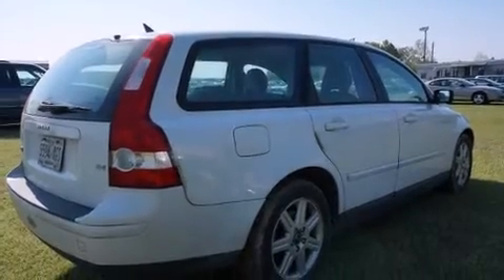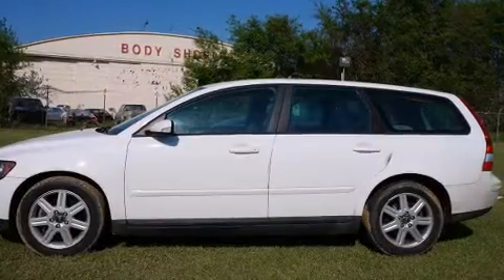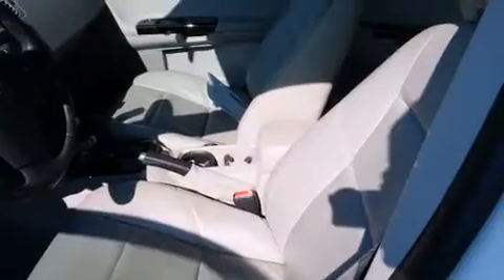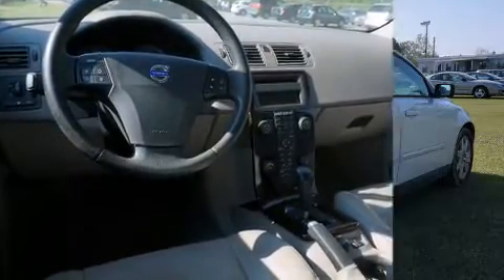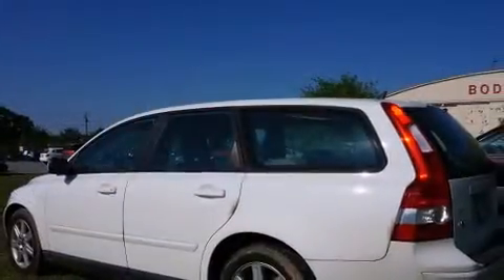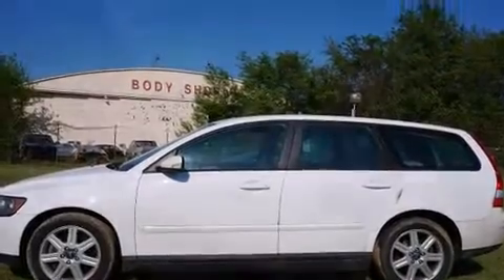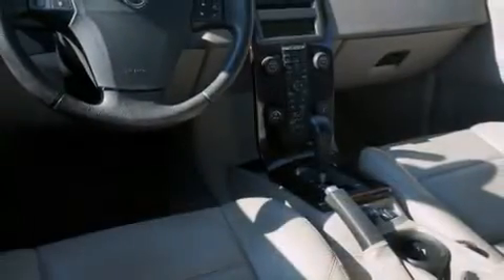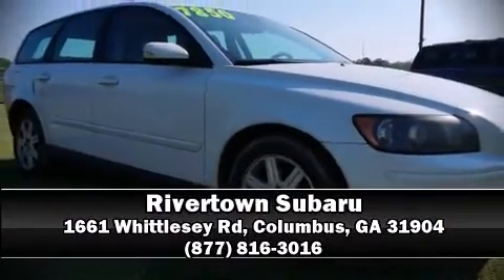2005 Volvo V50 2.4i in Columbus, GA 31904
Rivertown Subaru
1661 Whittlesey Rd

You can expect a lot from the 2005 Volvo V50. This 4 door, 5 passenger wagon provides exceptional value! Smooth gearshifts are achieved thanks to the refined 5 cylinder engine, providing a spirited, yet composed ride and drive. Top features include remote keyless entry, delay-off headlights, front and rear reading lights, variably intermittent wipers, power windows, cruise control, an overhead console, and 1-touch window functionality. Storage solutions are integrated throughout the interior, demonstrating thoughtful attention to detail. Volvo ensures the safety and security of its passengers with equipment such as: dual front impact airbags, head curtain airbags, traction control, brake assist, anti-whiplash front head restraints, a panic alarm, and 4 wheel disc brakes with ABS. Our sales reps are knowledgeable and professional. We'd be happy to answer any questions that you may have. Come on in and take a test drive!